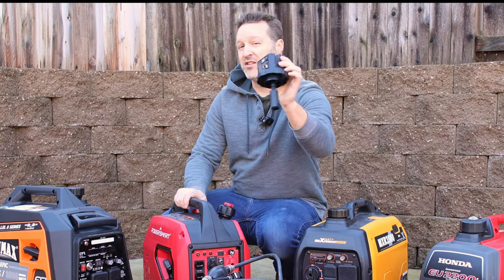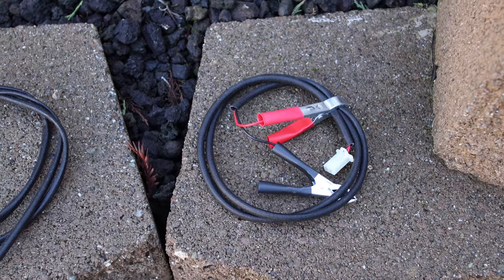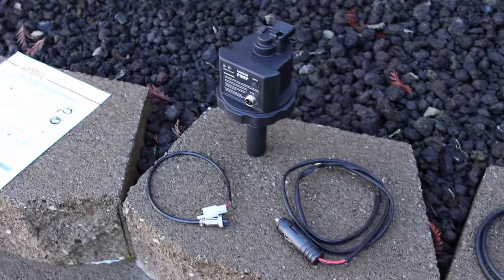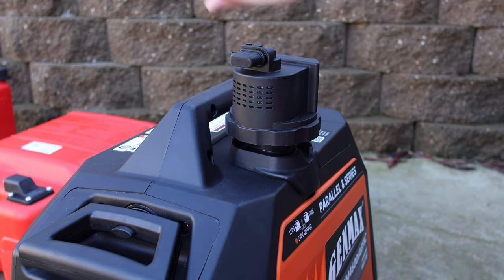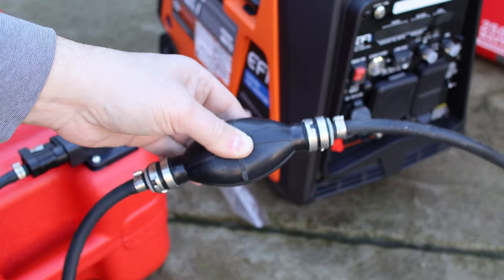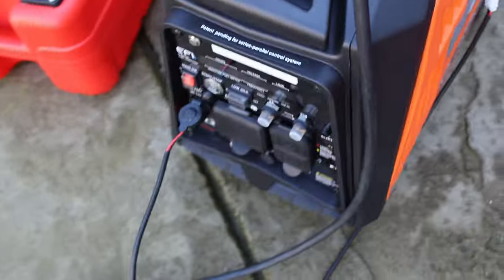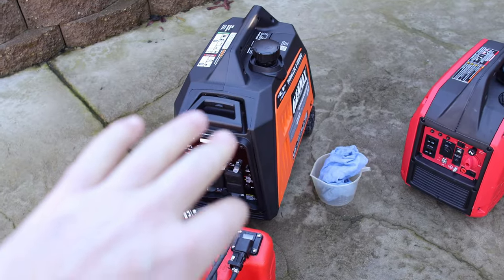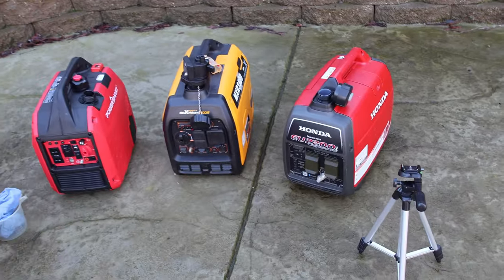Generator Extended Run Fuel Pump You Need!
This Genmax electronic fuel pump now lets you run a larger external fuel tank from just about any location. Low power draw and multiple ways to connect make it easy to use. This will work with several different lines as well. Just check out the thread pitch in the video and brands I showed.

Genmax Fuel pump
Genmax EFI generator
Maxpeedingrods 3500
Pulsar 4000 DF
External Fuel Tank
Always Use a fuel conditioner here!!..